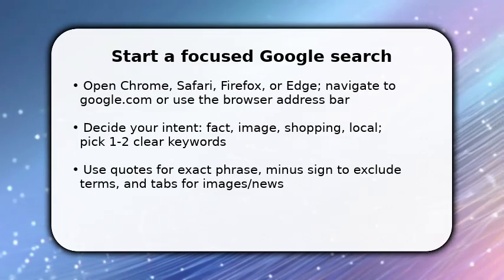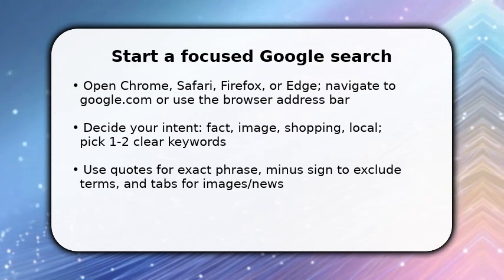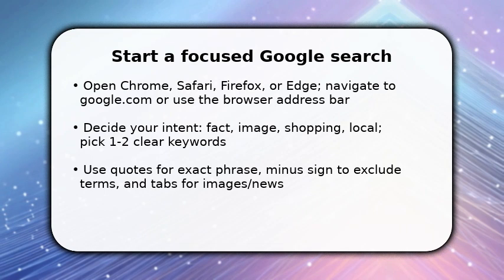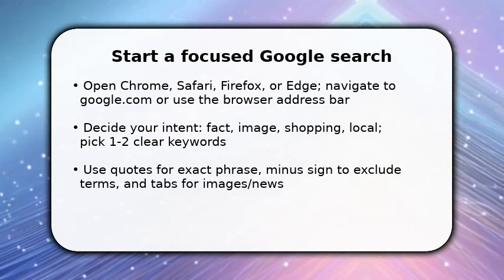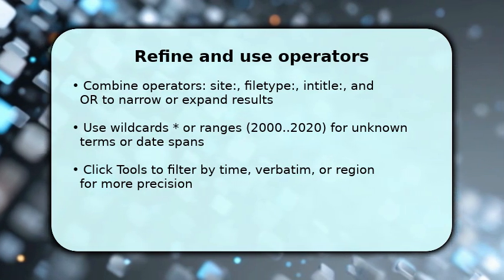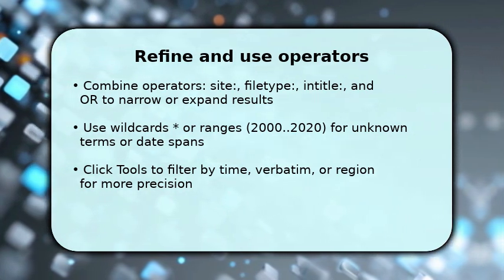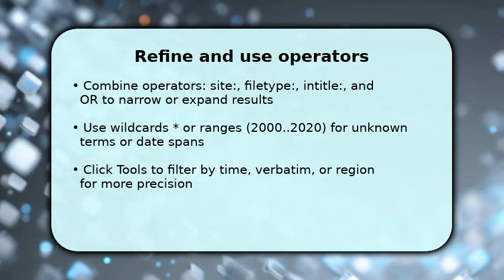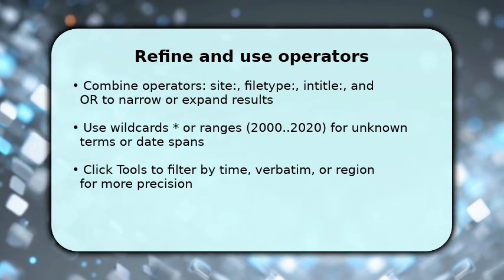How to on Google Search Bar (full Guide)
Discover the secrets to mastering Google search bar efficiency in this comprehensive guide. Learn tips and tricks for refining your searches, using advanced operators like 'site:' or 'intitle:', and understanding how filters can enhance your results.

Google Search Bar, Search Efficiency Guide, Advanced Google Operators, Using Site Filter, IntTitle Tips